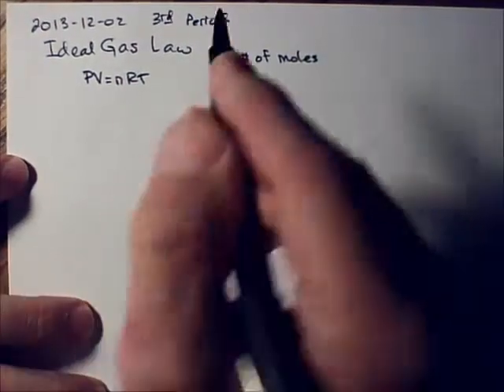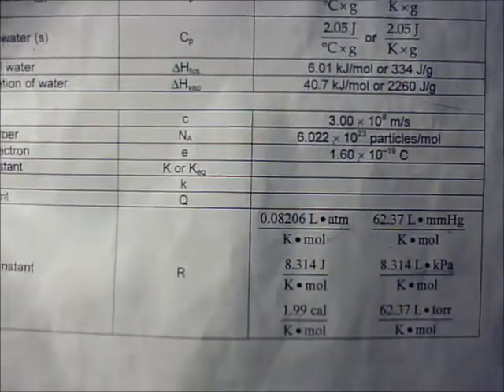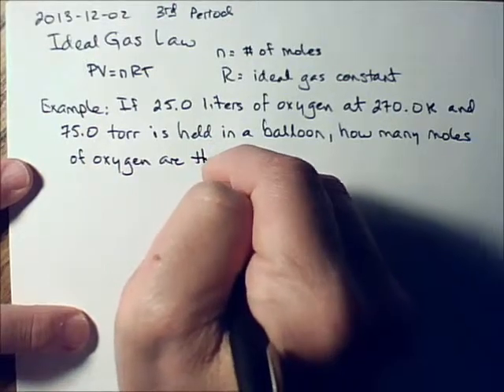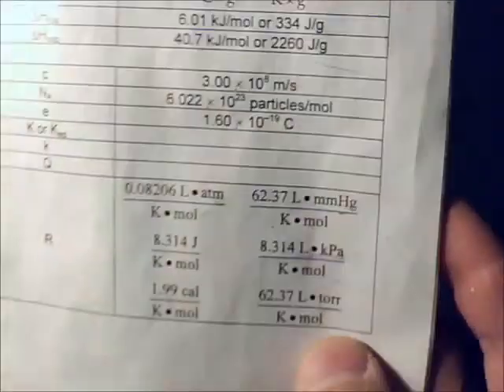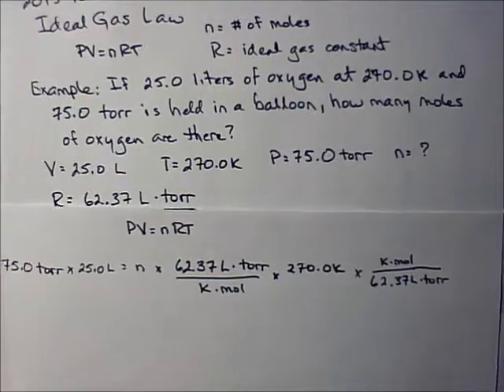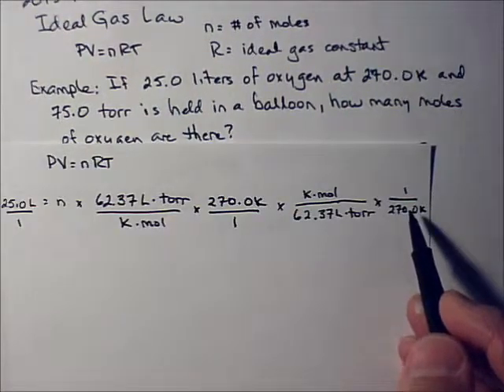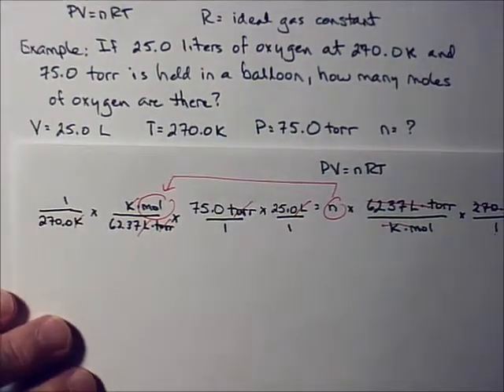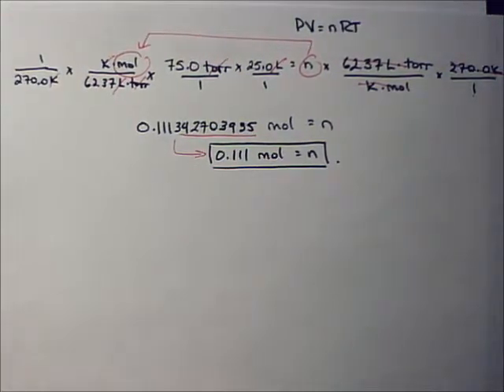Ideal Gas Law